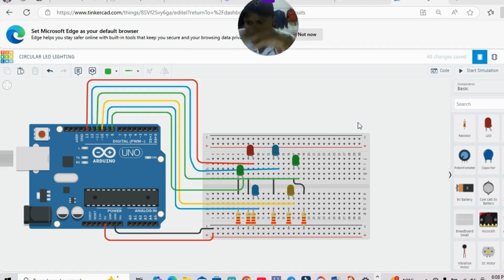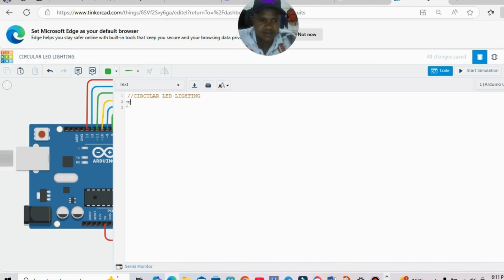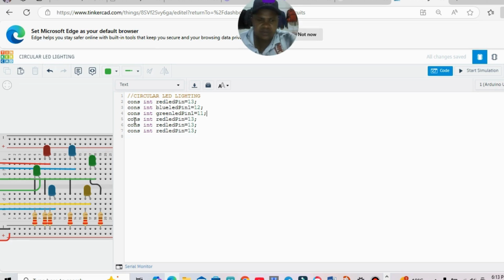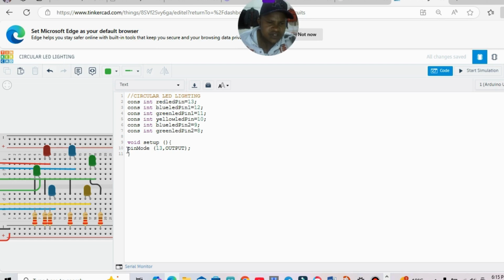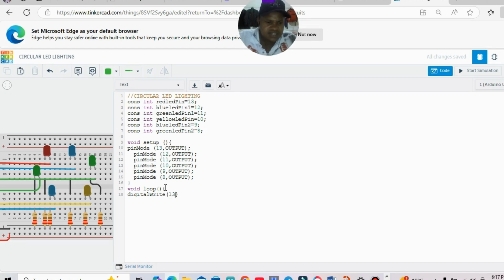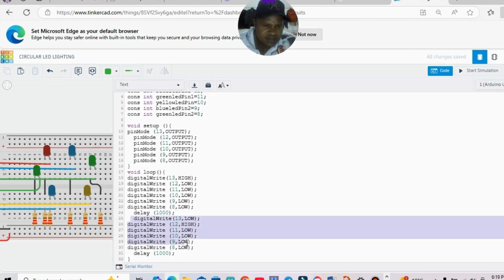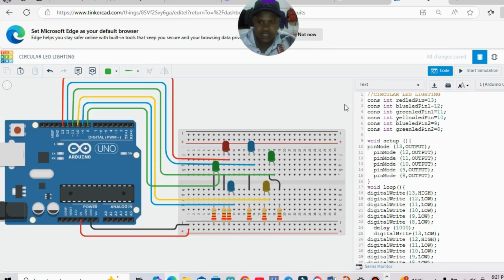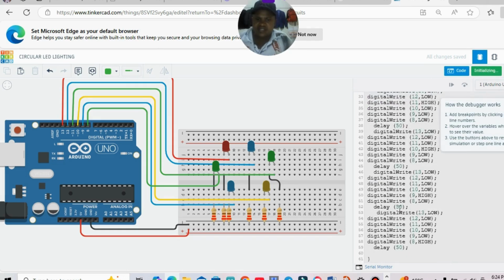CIRCULAR LED LIGHTING PART 2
this is the second part of the earlier video on lighting LEDs in a circular manner or in a ring.